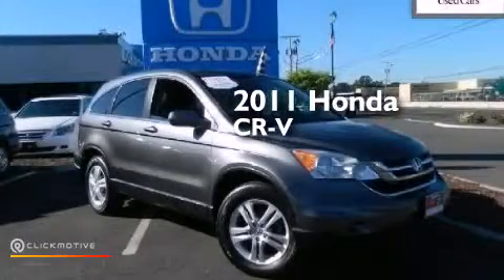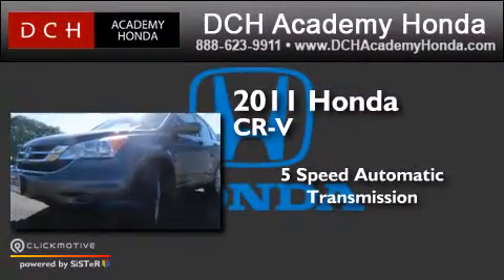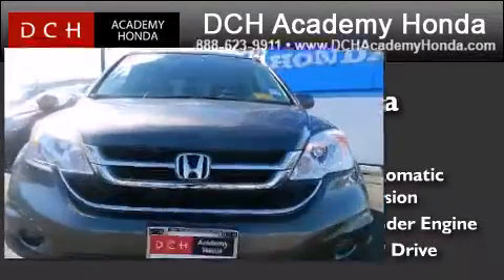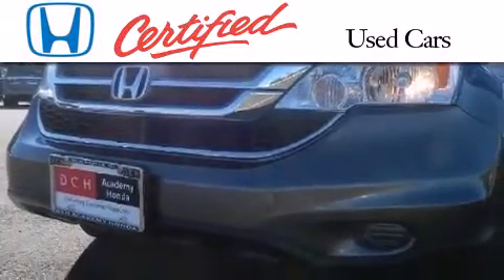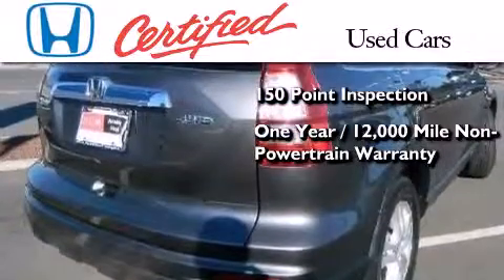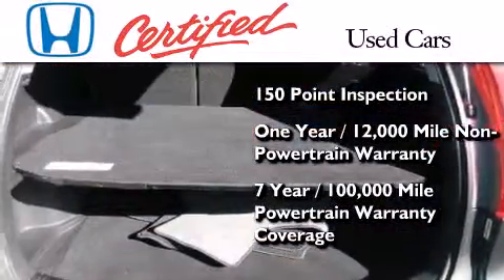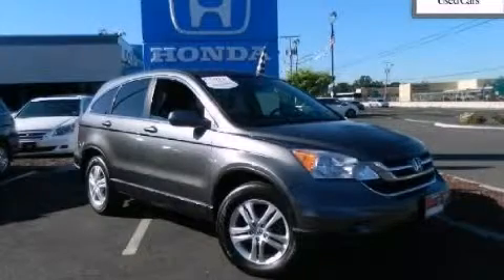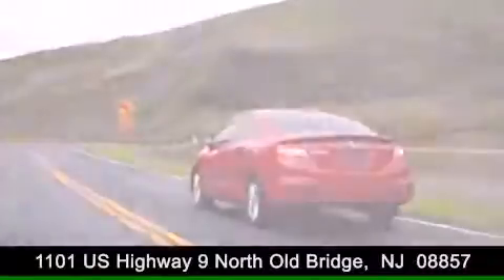Used 2011 Honda CR-V Old Bridge NJ 08857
We have been honored to serve the Old Bridge NJ area , we promise that your experience at our dealership will exceed your expectations ! Year : 2011 Make : Honda Model : CR-V Engine : Gas I4 2.4L/144 Trans . : Automatic Exterior : Polished Metal Metallic Miles : 26,214 Interior : Black Stock : AH33302T DCH Academy Honda 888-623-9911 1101 US Highway 9 North Old Bridge , NJ 08857